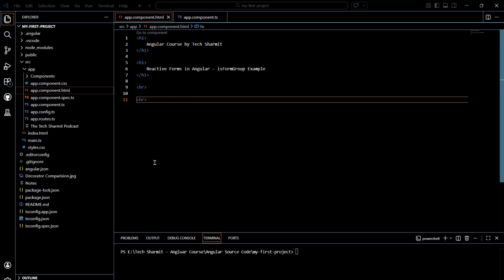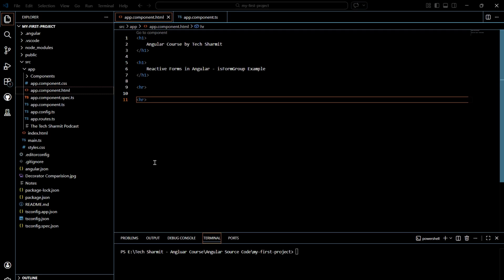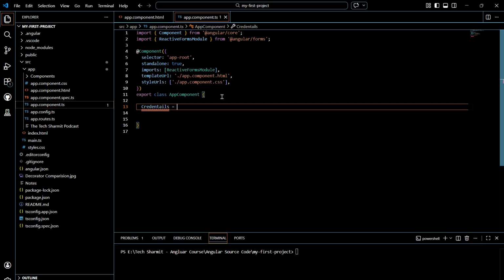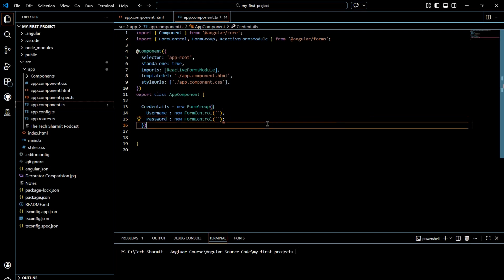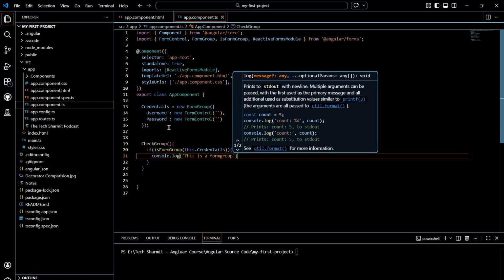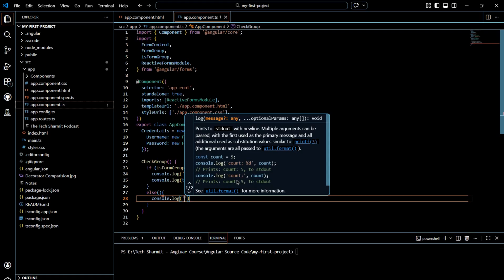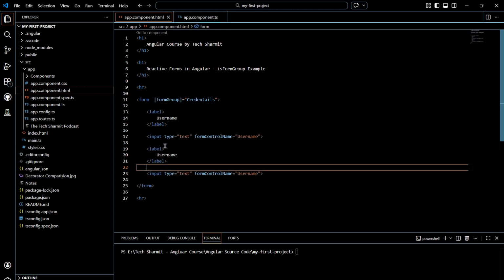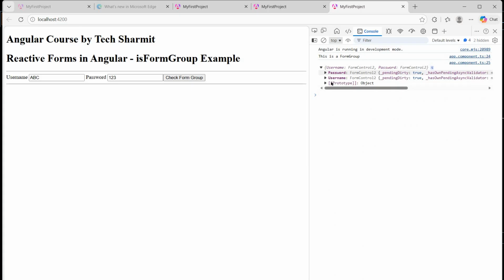Angular isFormGroup() Explained - Check FormGroup Type with Type Guard (Ep-354)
In this session, we will learn about the following topics:
1. What is isFormGroup() function in Angular and how does it work
2. How to use isFormGroup() as a Type Guard in Angular
3. Difference between FormGroup and AbstractControl in Angular
4. How to access FormGroup Controls in Angular Reactive Forms
5. Difference between isFormControl and isFormGroup in Angular
6. How to verify FormGroup Type at Runtime in Angular Reactive Forms
7. Correct use of formControlName and formGroup Directive with FormGroup
8. Step by Step understanding of Angular Reactive Forms Utility Type Guard Functions